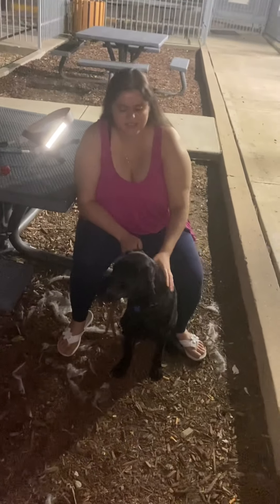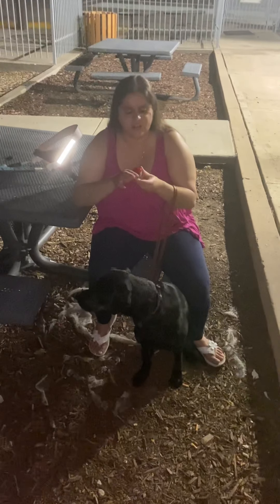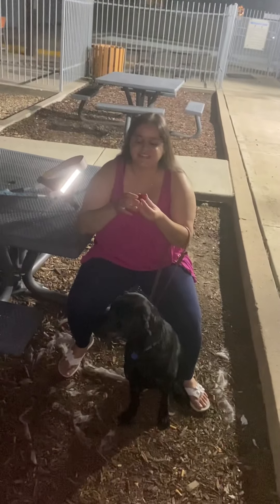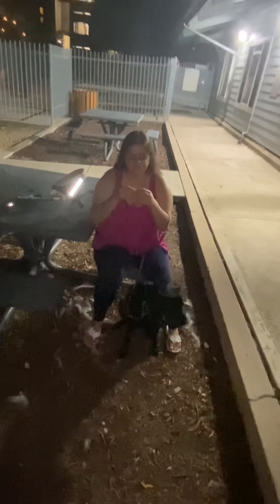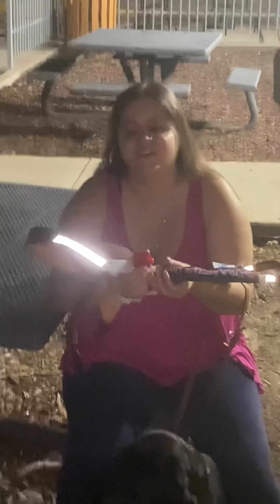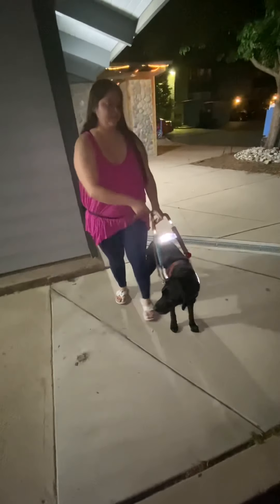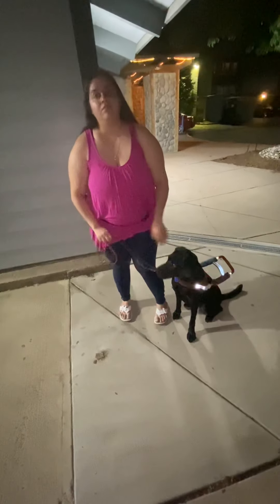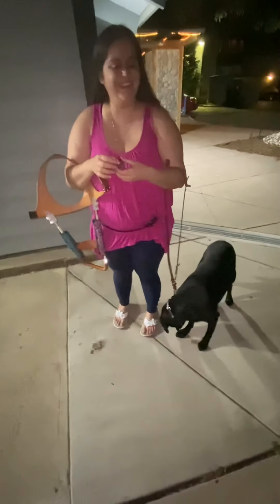The Audio Beacon Safety Light and Stella’s Debut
Meet Marna’s successor, my 2nd guide from GuideDogsForTheBlind, a brindle lab, black with tan markings, 2.4 year old female named Stella. She is so kind as to help me demonstrate a piece of equipment I was given during our training. The Audio Beacon Safety Light mounts to the side of her harness to make us more visible during night travel. Support GDB and keep yourself safe by grabbing your own at